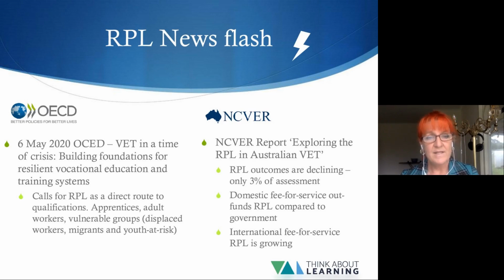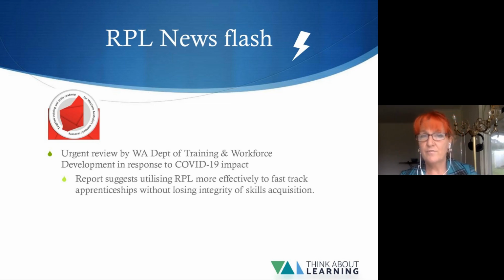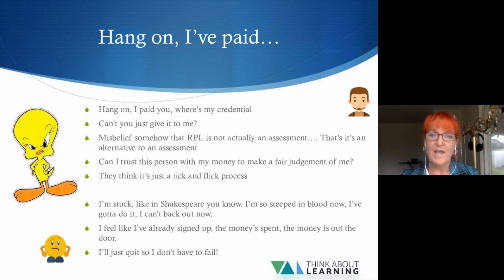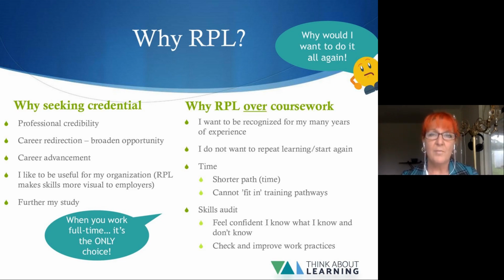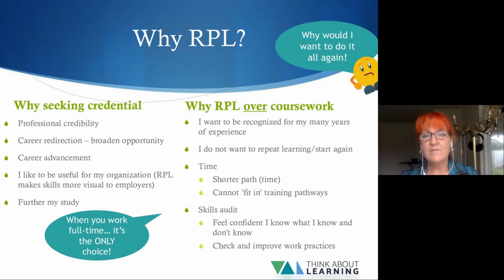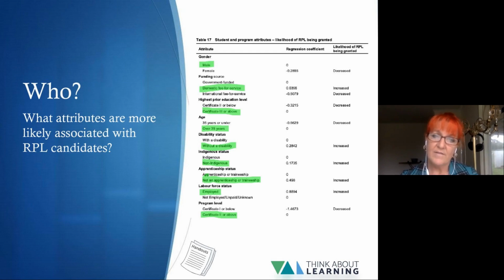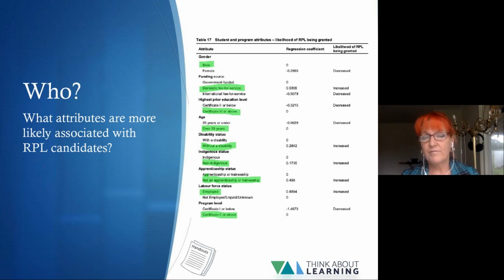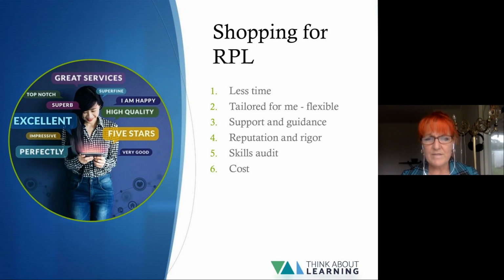7 Do RPL Better - Charge Equal to Coursework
Sounds weird but the market is willing to pay! The market IS seeking flexibility and shorter time commitment, but NOT necessarily less dollars.
Most RPL in Australia is conducted by private providers and the greatest proportion of investment is fee-for-service. What are the drivers for RPL over coursework? Who are your clients?  How is the changing world of work impacting the demand for RPL?
This session provides some insight and invites discussion on RPL market drivers, for the individual, the workplace and a national skilling agenda.
Join Emma Siebuhr, Wendy Cato and me as we share evidence-based practice supporting the commercial viability of RPL.